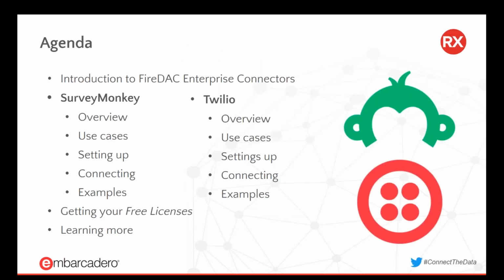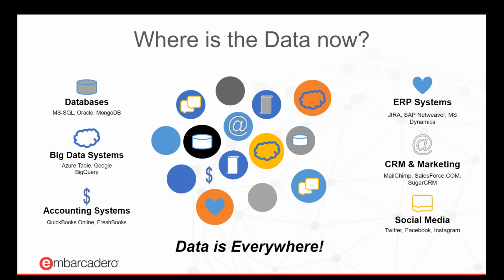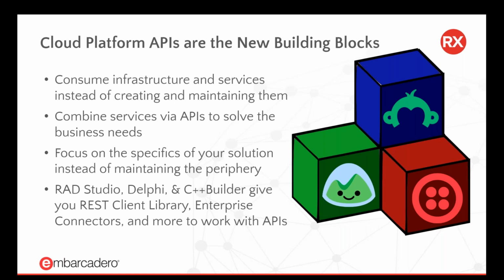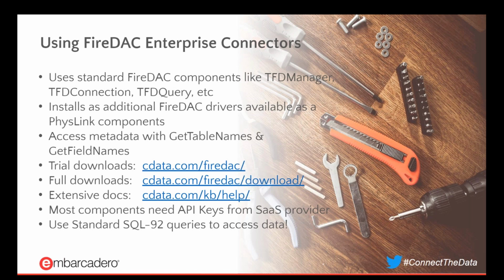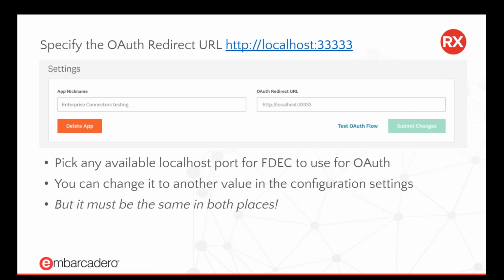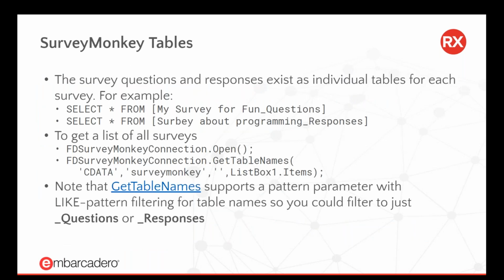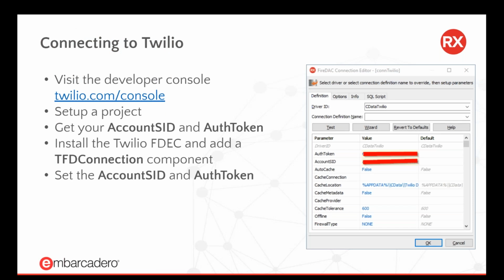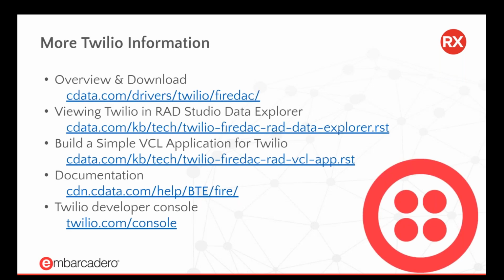Enterprise Connectors Spotlight: SurveyMonkey & Twilio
Learn how to build applications that easily connect to SurveyMonkey and Twilio!